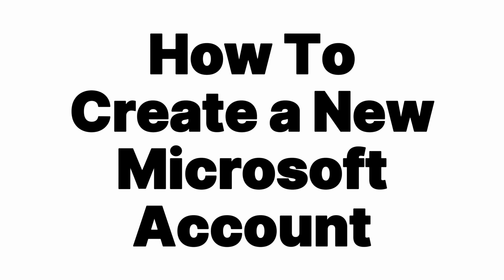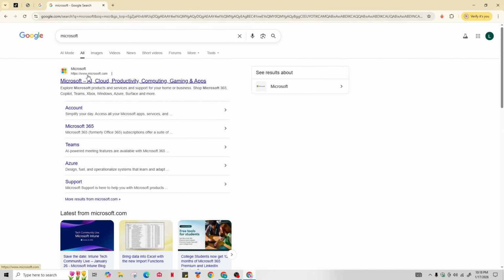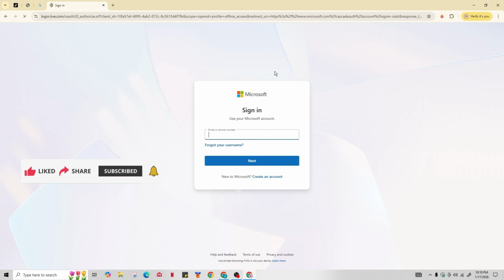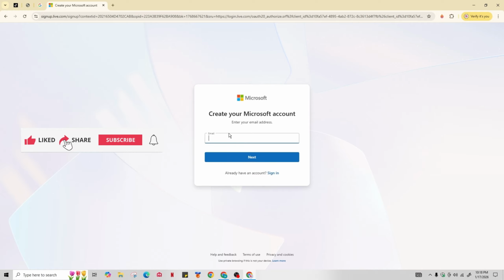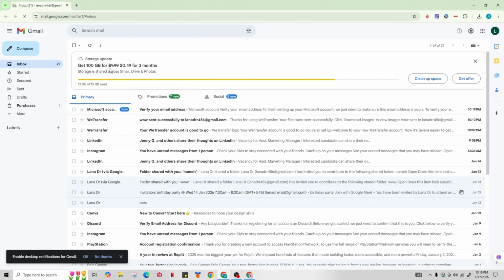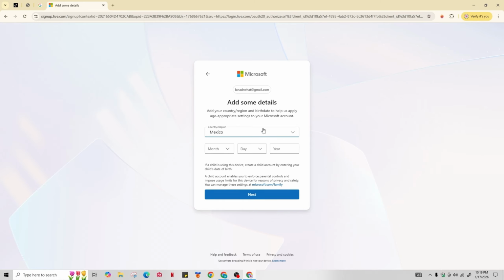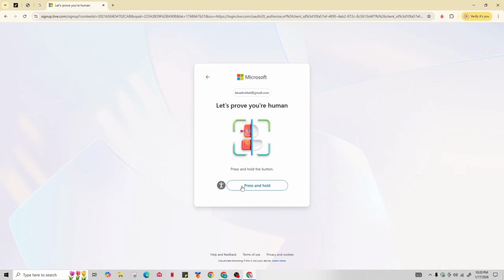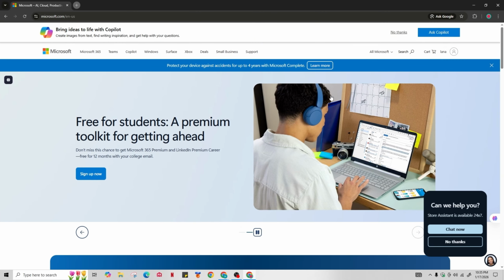How To Create a New Microsoft Account 2026 (Step By Step)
Want to create a Microsoft account quickly and correctly in 2026? 💻🔐 This step-by-step guide will show you how to create a new Microsoft account using email or phone number, so you can access Microsoft services like Outlook, OneDrive, Windows, Xbox, Microsoft Store, and more.

What You’ll Learn in This Video:
✅ How to create a new Microsoft account in 2026
✅ How to verify your Microsoft account
✅ Tips to secure your Microsoft account with strong passwords
✅ Common signup issues and how to fix them

Whether you’re setting up a new Windows PC, creating an Outlook email, or signing up for Microsoft services for the first time, this tutorial makes the process simple and easy to follow.

📌 Chapters:
⏱ 0:00 – Introduction
⏱ 0:12 – How To Create a New Microsoft Account (Step by Step)